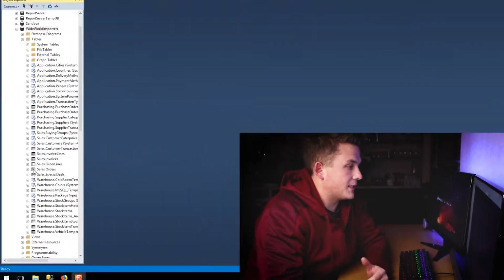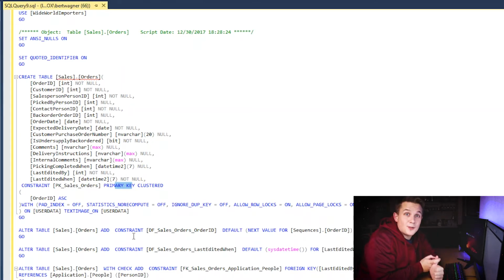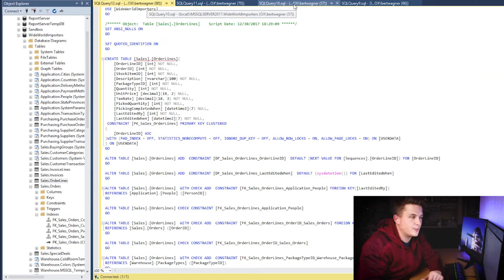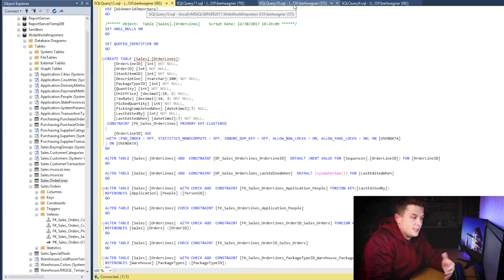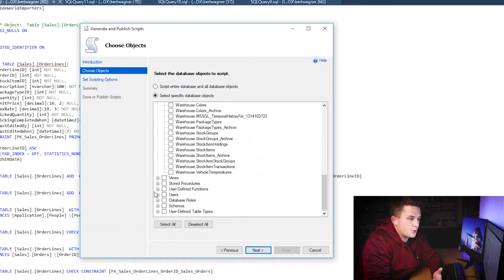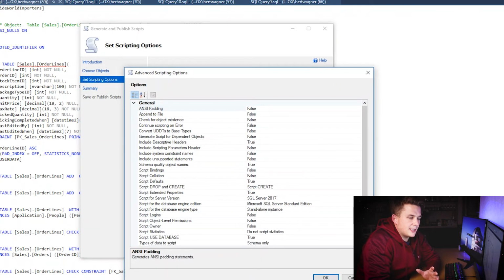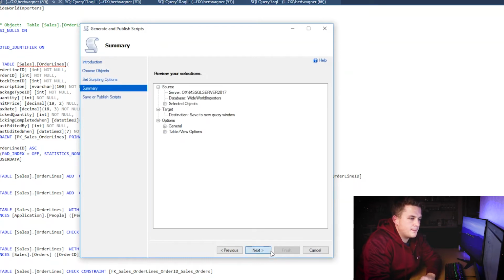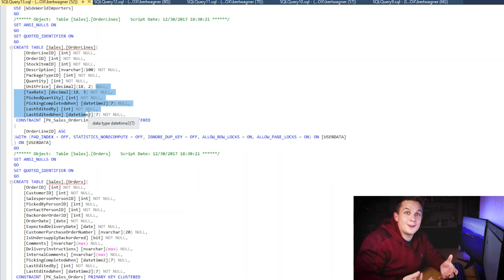A Better Way To Create Scripts for Multiple SQL Database Objects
Have you ever wanted to generate the CREATE scripts for many database objects at once without having to right click on every single table, index, stored procedure, etc...

Today we look at the Generate Scripts Task, the most efficient way to generate CREATE scripts for multiple objects at once in SQL Server Management Studio

Want to receive my latest weekly blog posts and videos in your inbox?